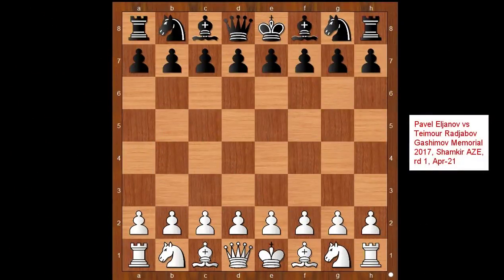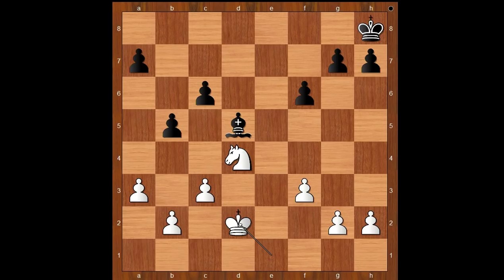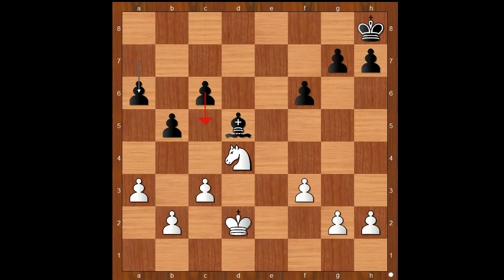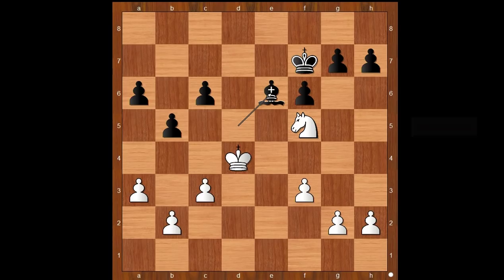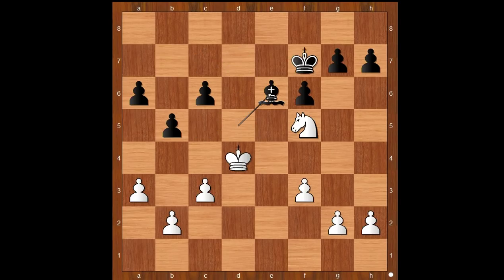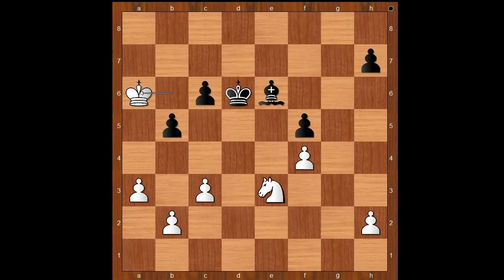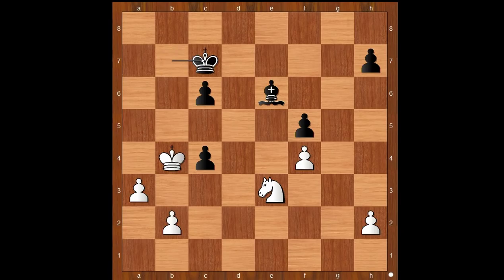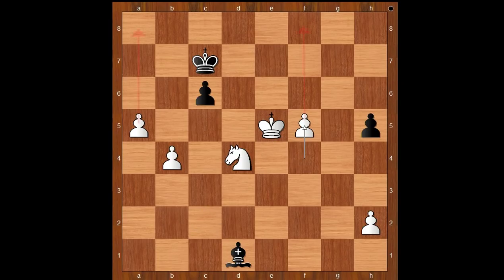Pavel Eljanov vs Teimour Radjabov: Gashimov Memorial 2017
An instructive endgame to learn from.
Bishop vs knight. Which piece is stronger?
Pavel Eljanov vs Teimour Radjabov
Gashimov Memorial 2017, Shamkir AZE, rd 1, Apr-21
Spanish Game: Berlin Defense (C65)  ·  1-0